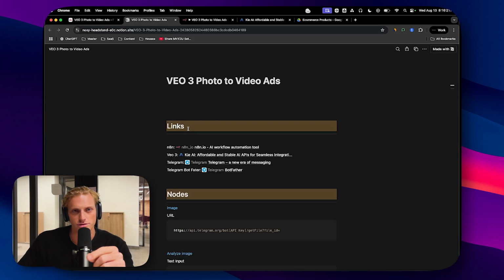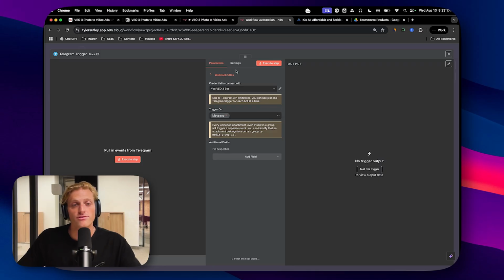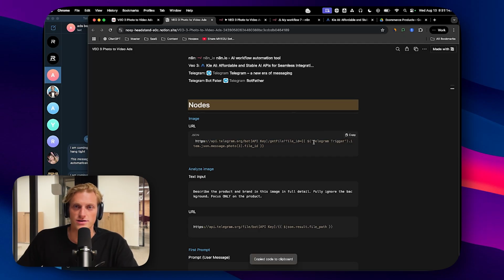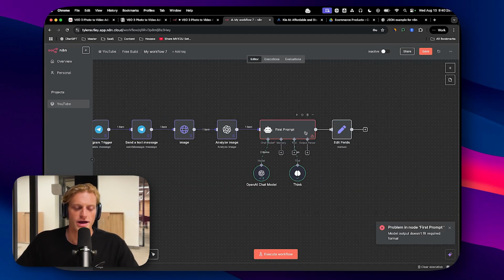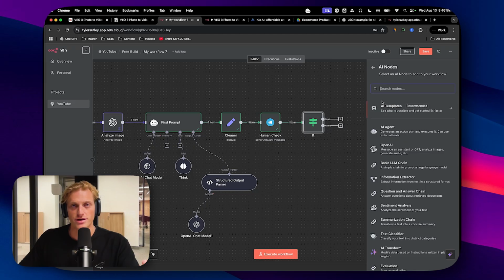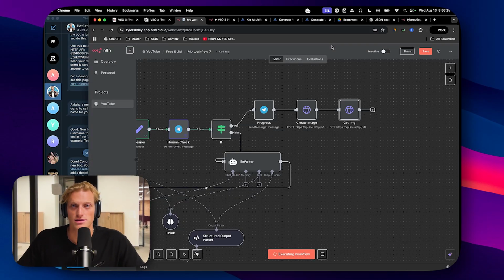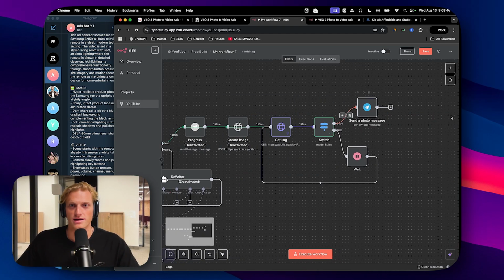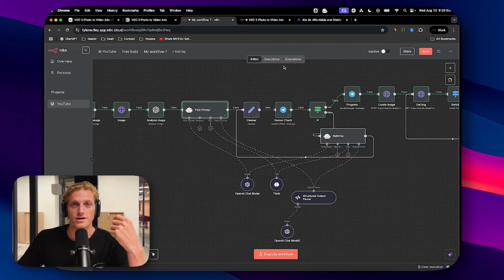how I turn product images into (animated) video ads using AI (n8n Free Template)